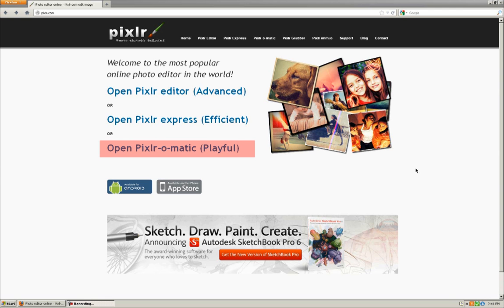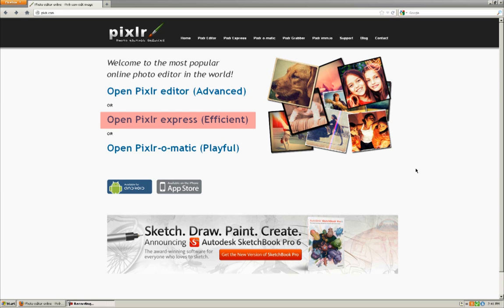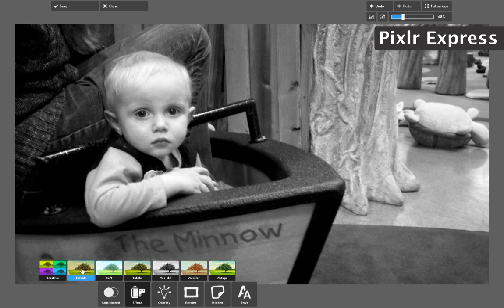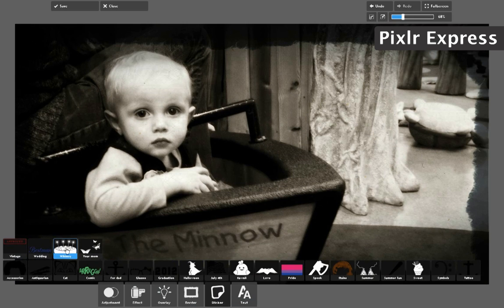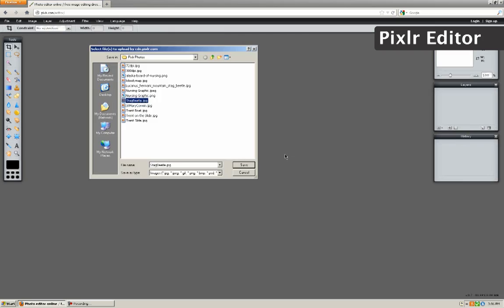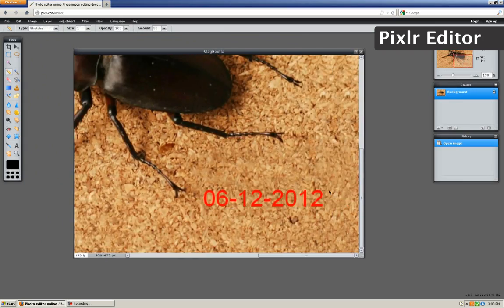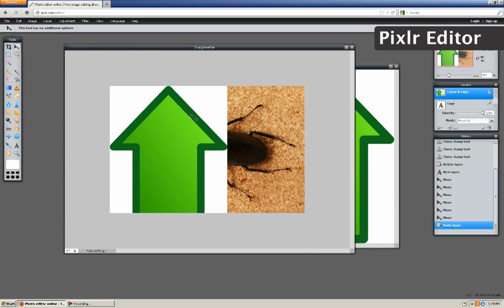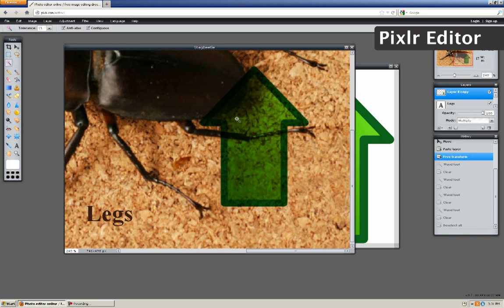Introduction to Pixlr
An introduction to the free, web-based, photo editing service Pixlr. This video gives a brief overview of the 3 different image manipulation programs available on the site. Pixlr-o-matic, Pixlr Express, and Pixlr Editor.